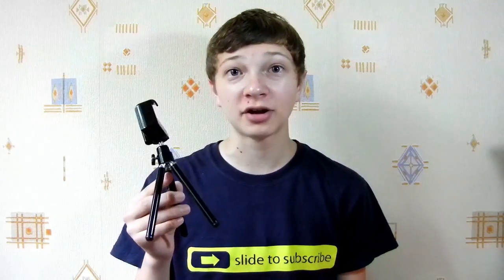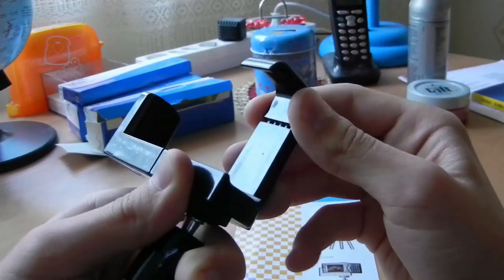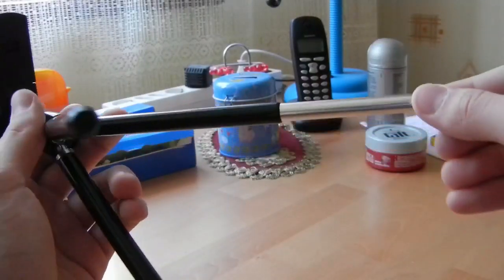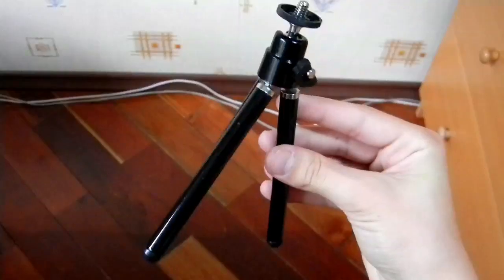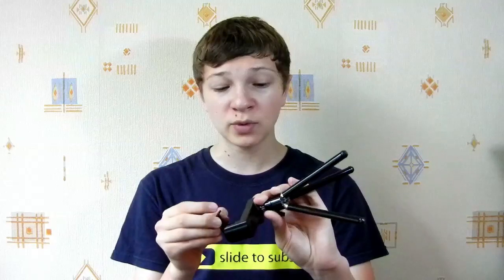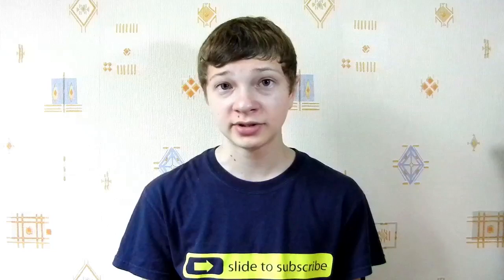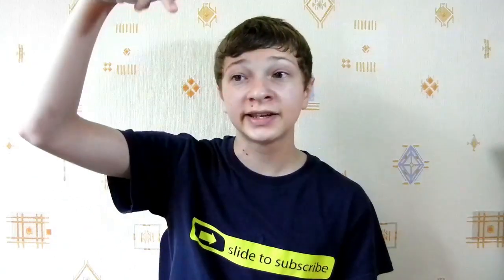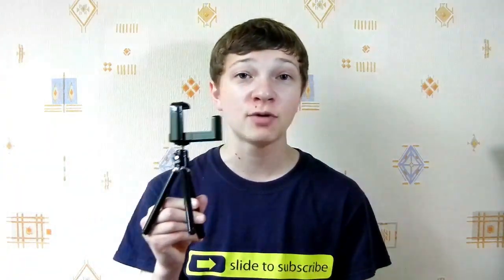Review: Fly Mobile Holder Tripod + Bloopers!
to get
notified of my new tech videos on your YouTube homepage!

-TheTechnoTuber